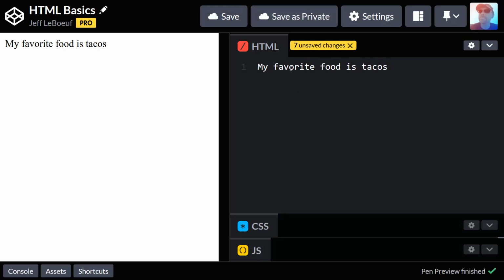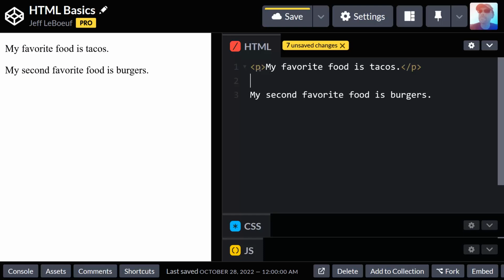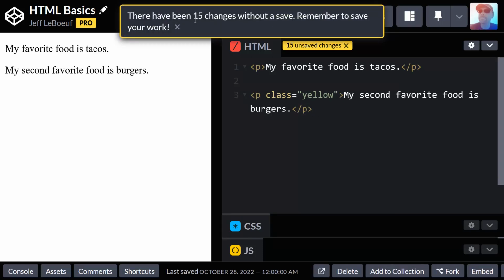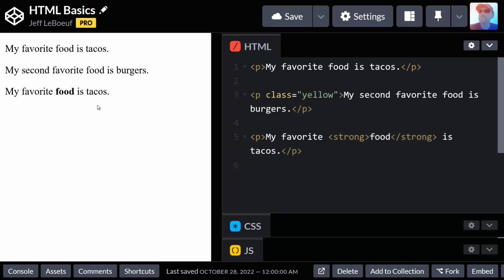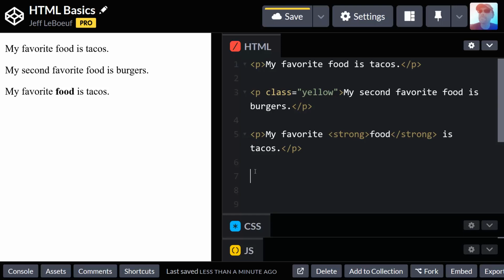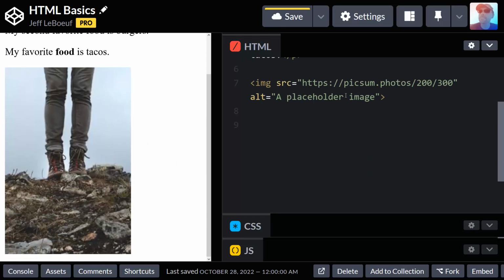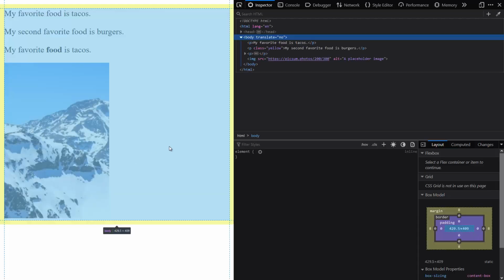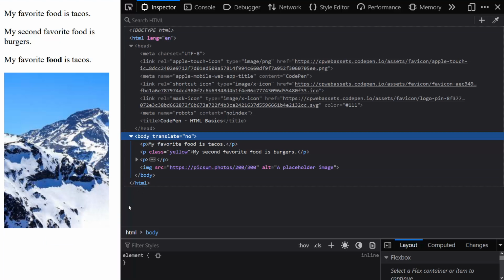HTML Basics - Part 1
What is HTML? I try and demonstrate the basic patterns in HTML